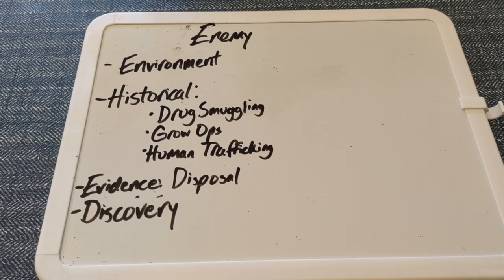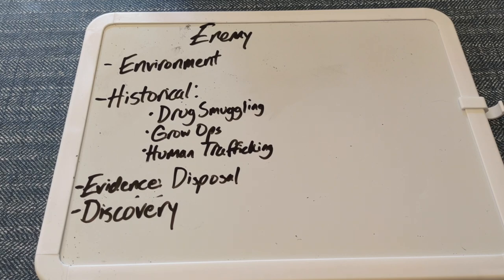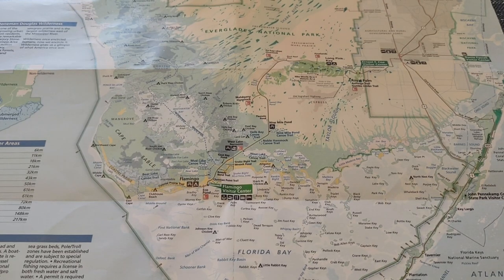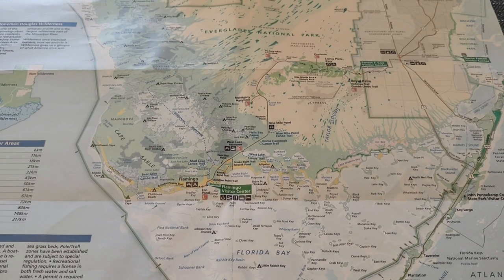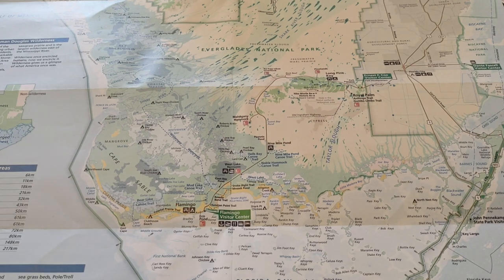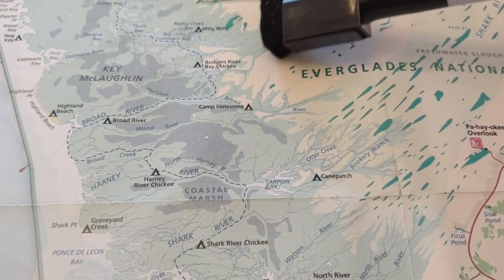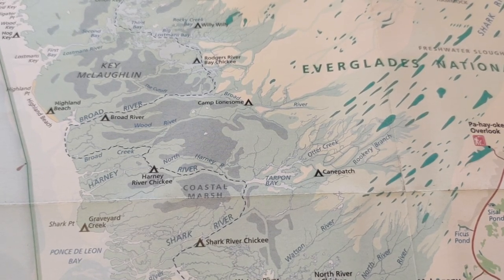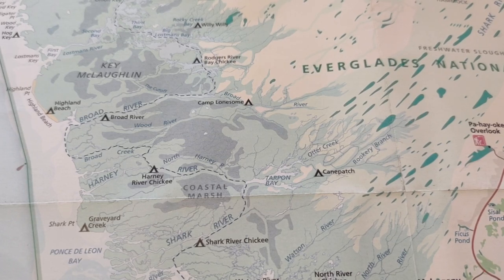Swamp Considerations II: Planning/METT-TC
This is Part II of Swamp Considerations. I cover planning for wetland operations and things to bear in mind, including "enemy" forces and what groups to draw from as a unit pool. This is focused more for those planning civilian side operations as opposed to just everyone in the group, but it should help all who watch it. As always, thank you for the support!